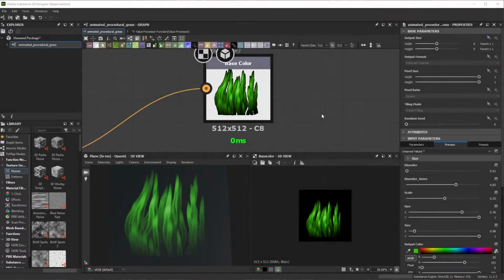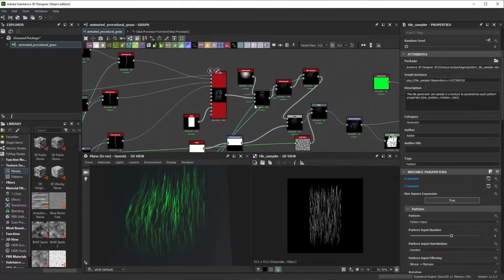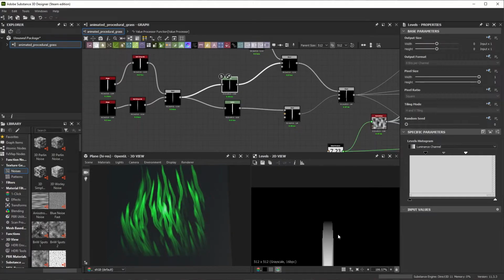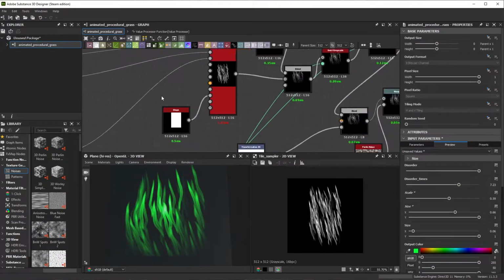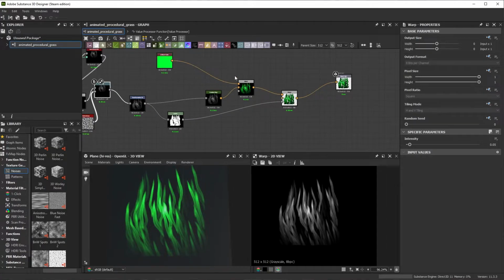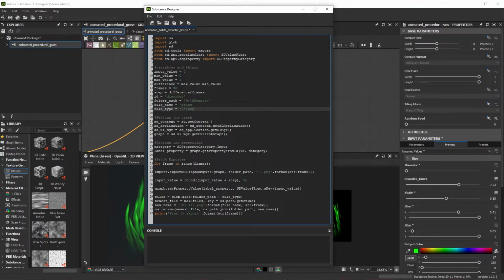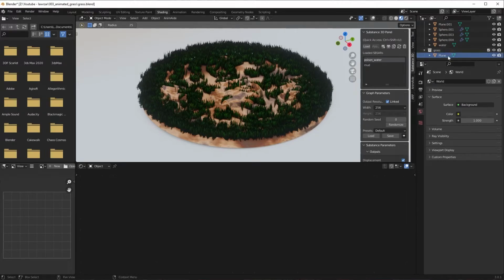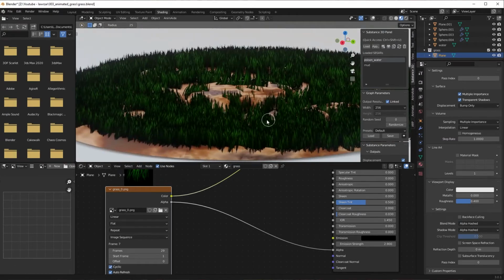Animated Grass Substance Designer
This is a animated grass sequence of images made in substance designer, you can download it at my Gumroad

Music was downloaded off mixkit.co